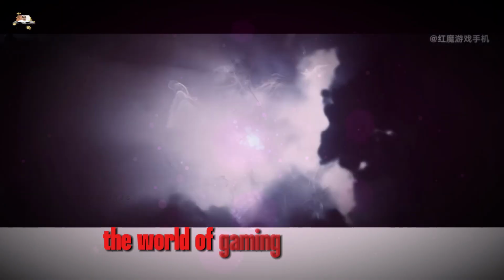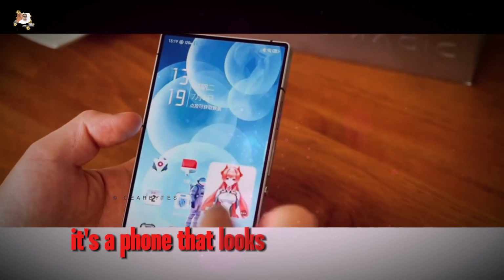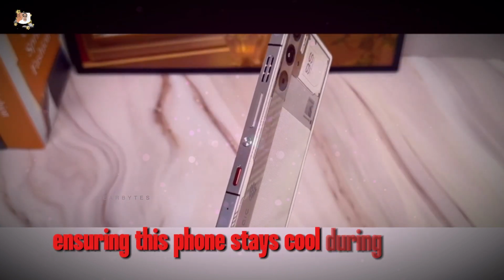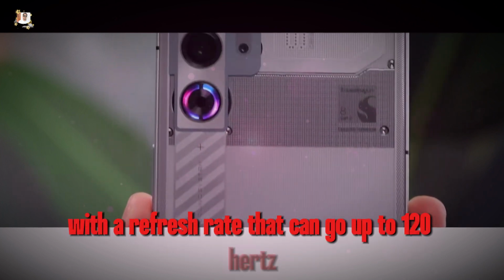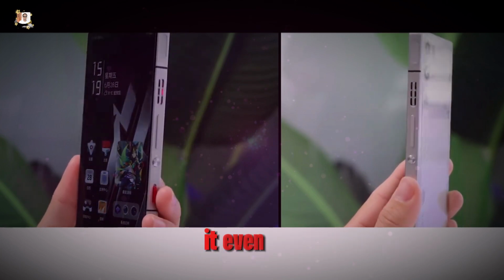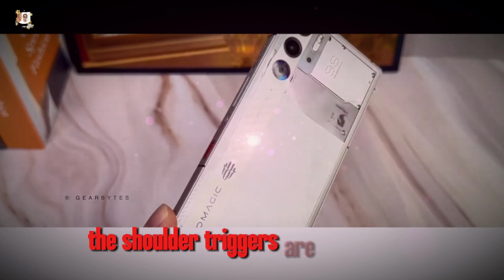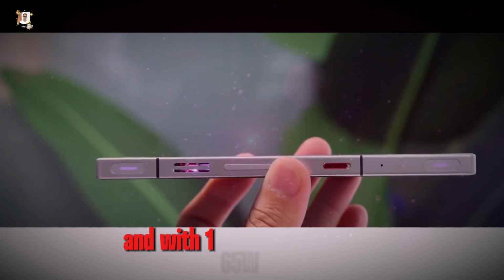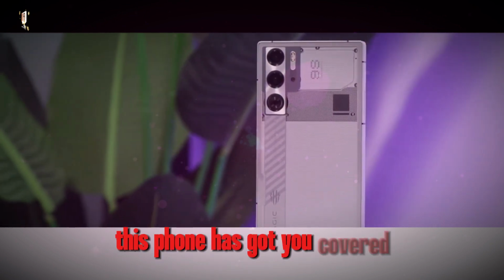Red Magic 9S Pro Plus Review: Best Gaming Phone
REDMAGIC 9S Pro+ 5G and experience gaming redefined. This powerhouse features 24GB RAM and 1TB storage, ensuring seamless performance. Its gaming-centric design boasts air triggers, ventilation slots, and customizable RGB lighting for an immersive experience. Enjoy an uninterrupted view with the under-display camera and experience lightning-fast gameplay with a 120Hz refresh rate. Benchmark tests confirm its dominance as a top-tier gaming phone with Snapdragon Gen 3 and Adreno 750 GPU.